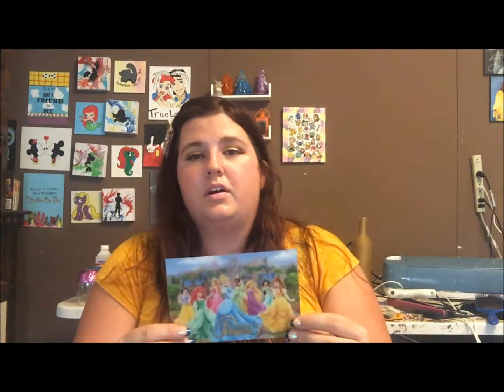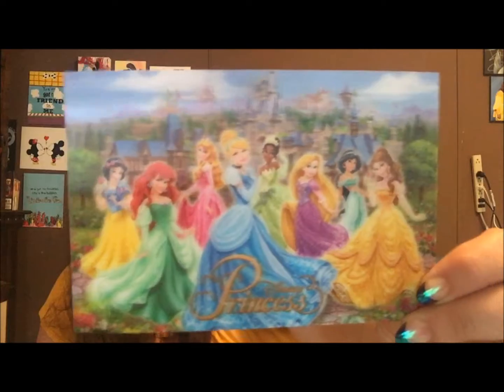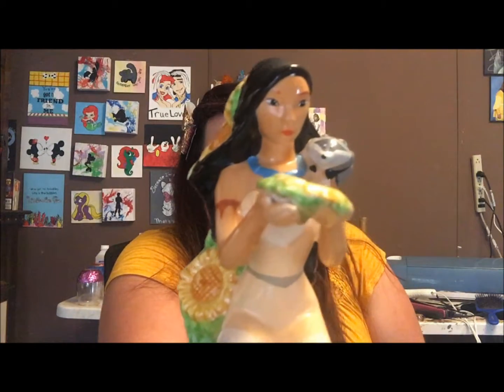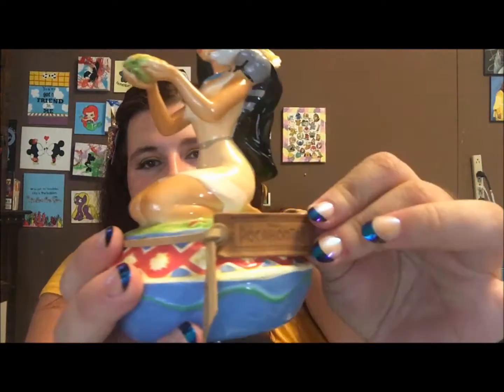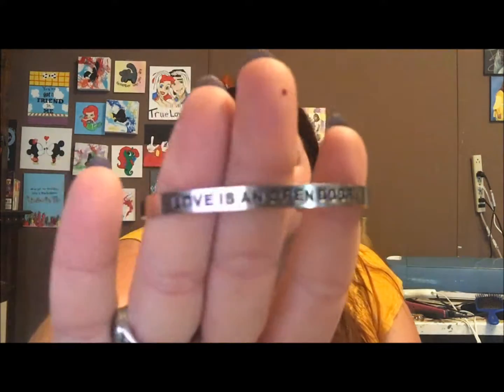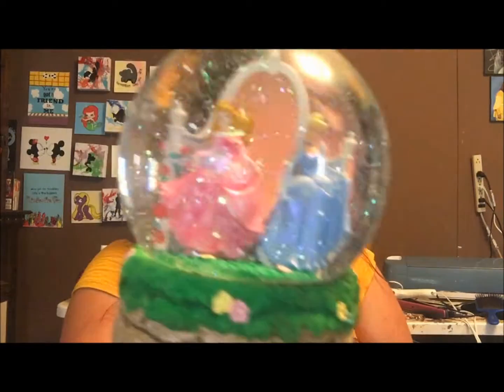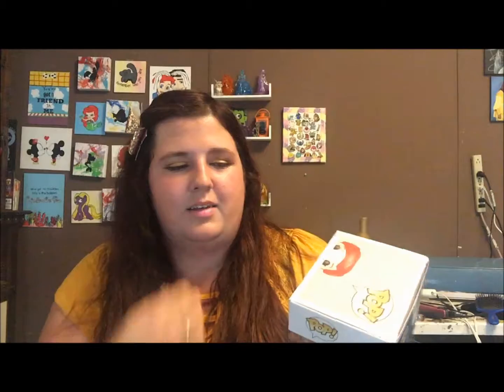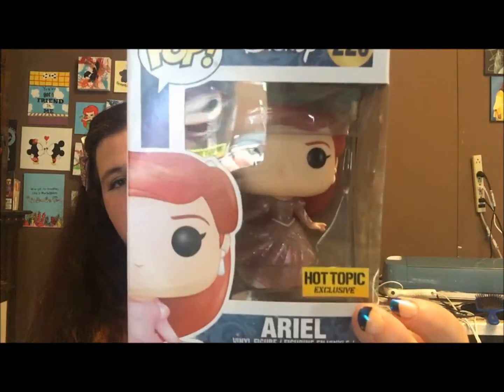Favorite Disney Collection Items tag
I was tagged by Roxanna from life with Roxanna to do this Disney Collections tag. I tag Kimberly at Princess Kimberly, and Nasia at Lost girl in tomorrowland.